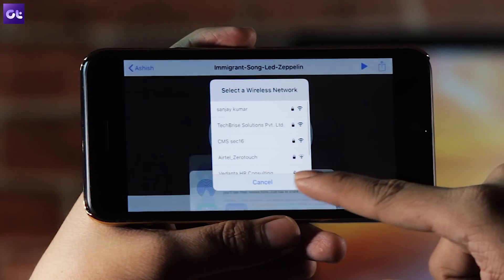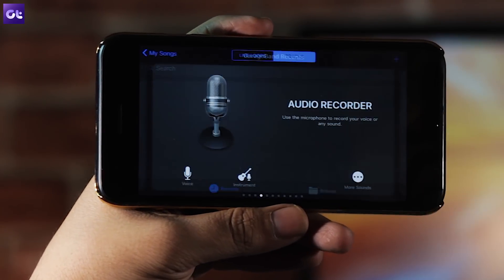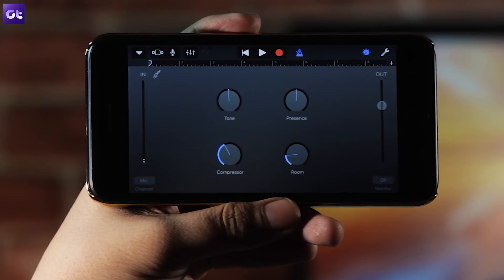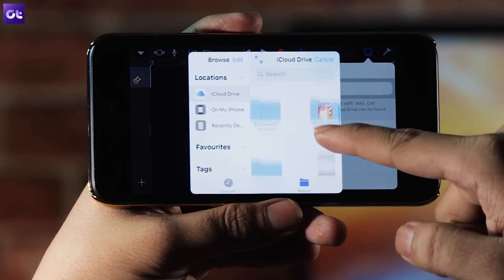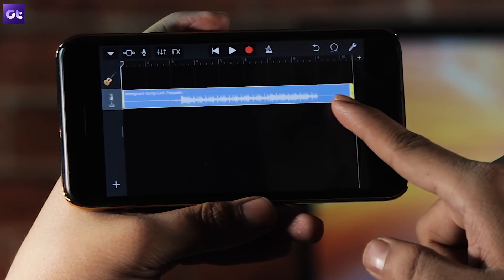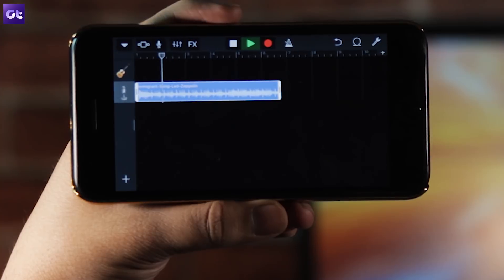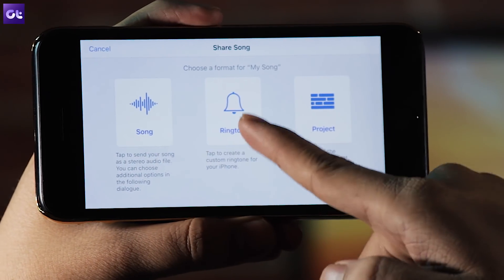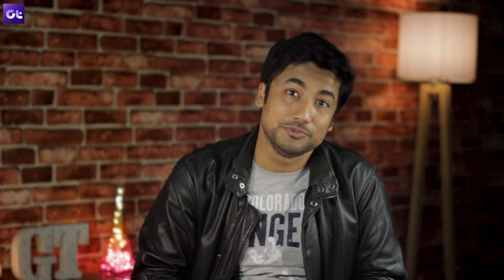How To Set Any Song as Ringtone on iPhone for Free (2018) | Guiding Tech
Set any song as iPhone ringtone for free without using a computer and without jailbreak on your iPhone. With this trick to set iOS 11 ringtones, you can trim and set any song you like as an iPhone ringtone and set it without paying to iTunes store.